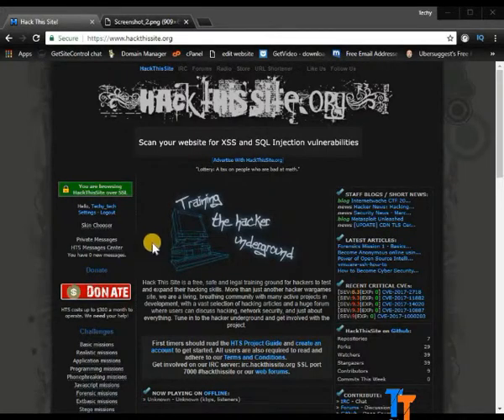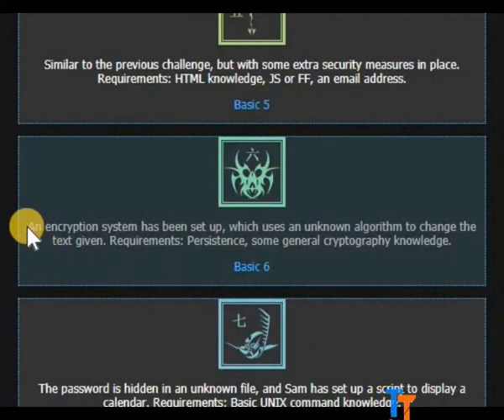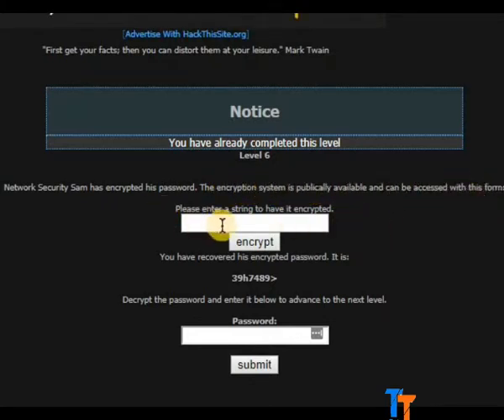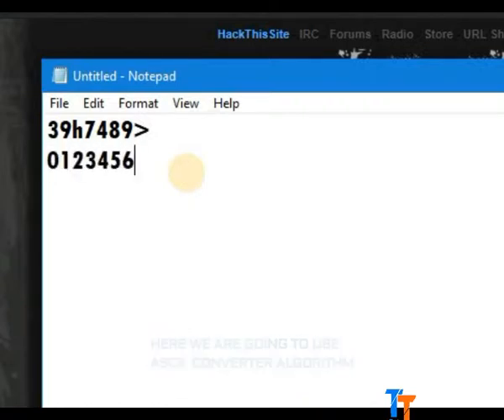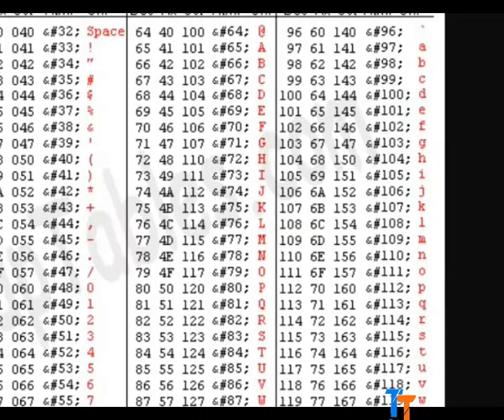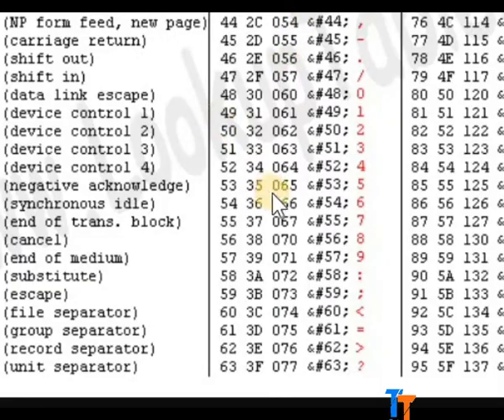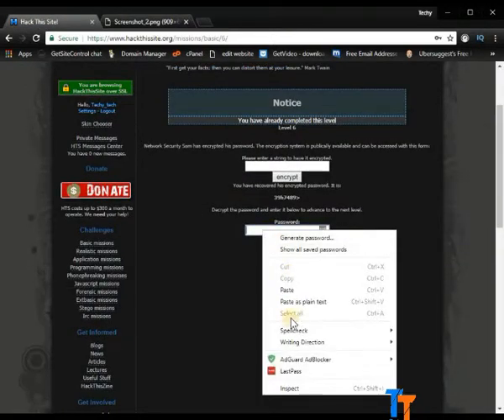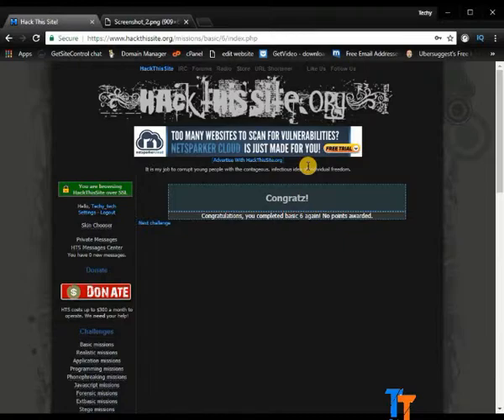Hack This Site- Basic Mission Level 6